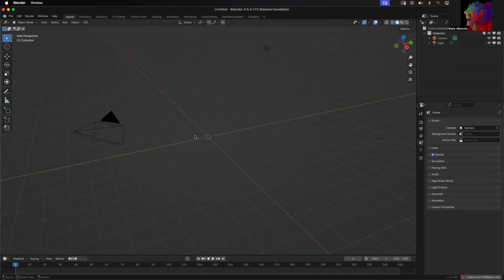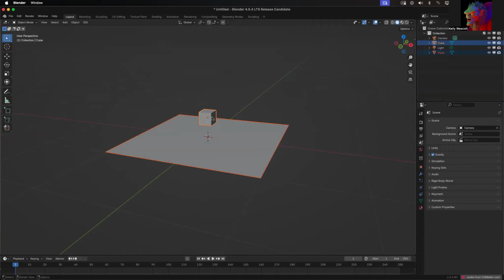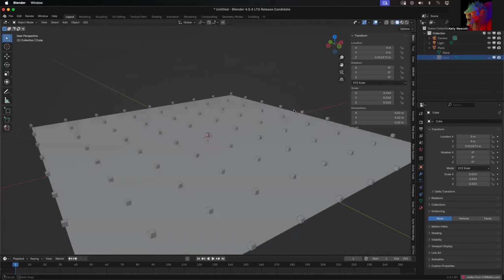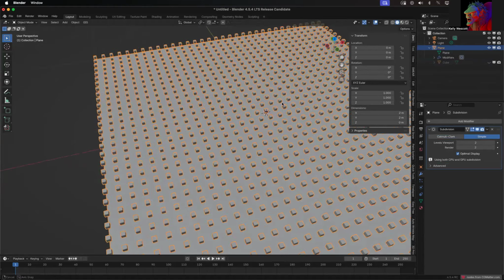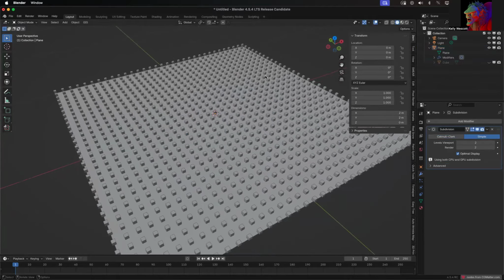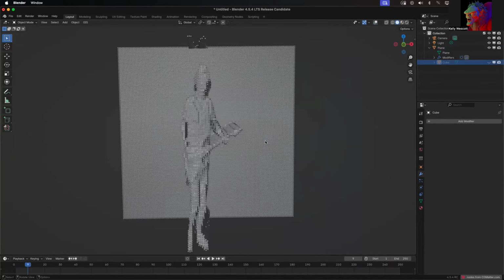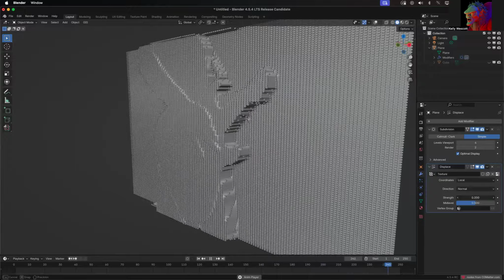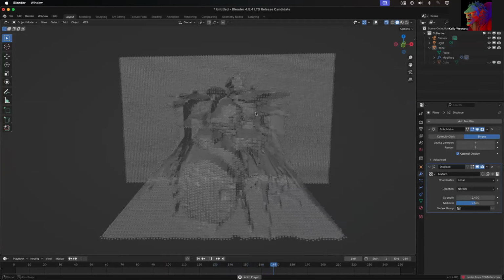Soul Void FX Animation breakdown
Breakdown of the Blender FX animation steps I took to make the FX side of this music video:

Rob Watkins shot the footage and did the editing.
I ran that through a variety of setups that I built and tweaked through a few rounds of notes from the band! Dark Passenger.